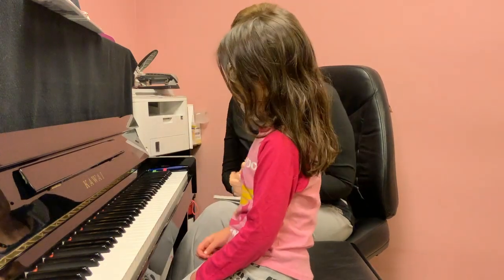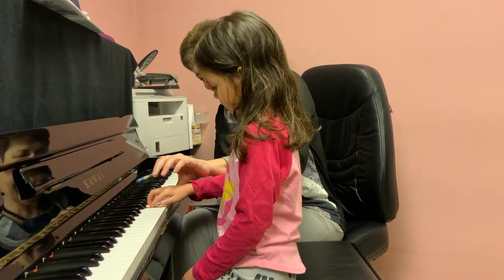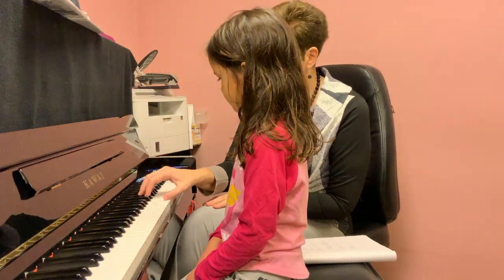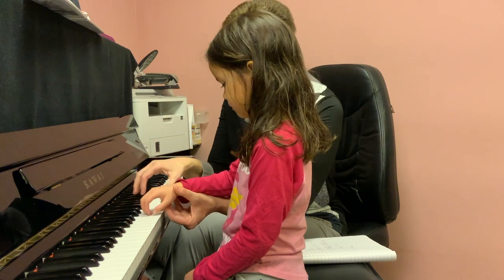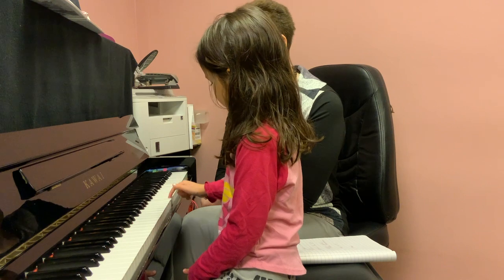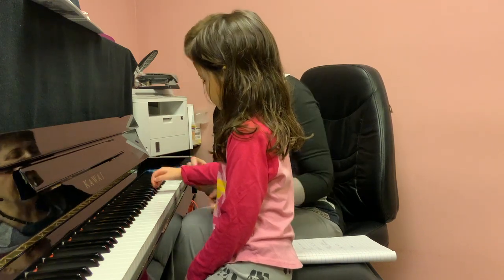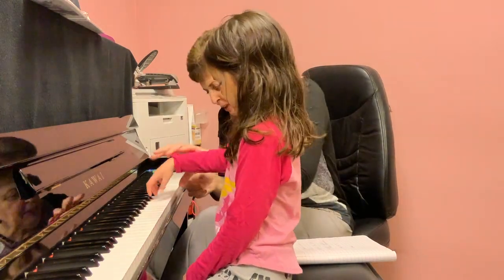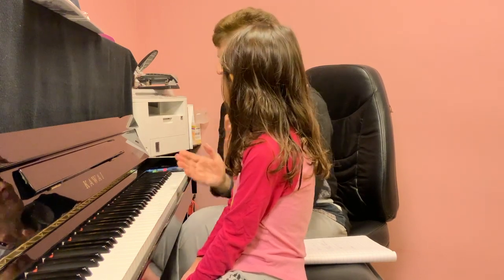Major and minor scales. Piano Lesson with Clara M.(6) Irina Gorin